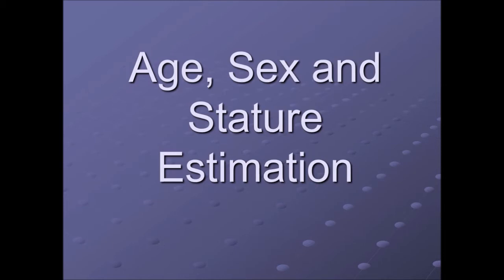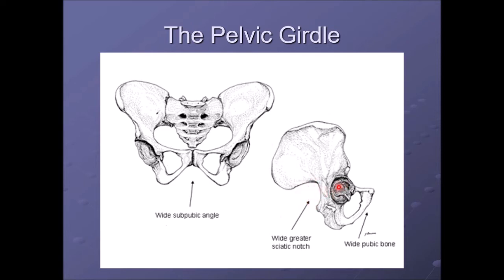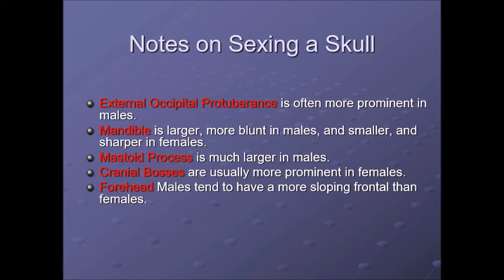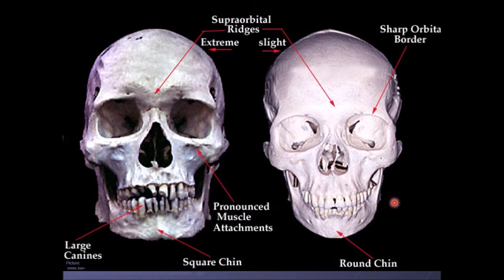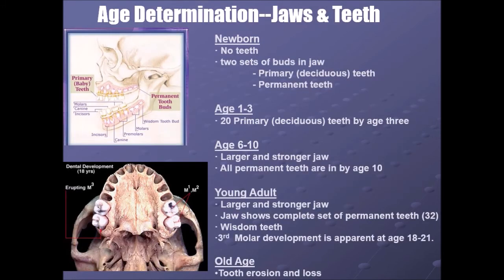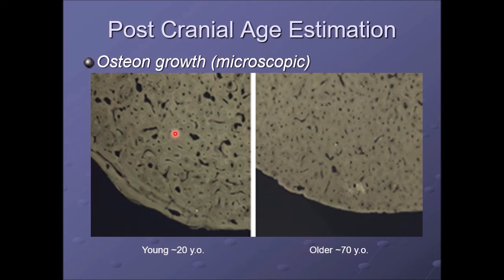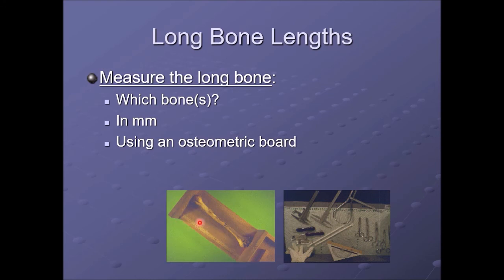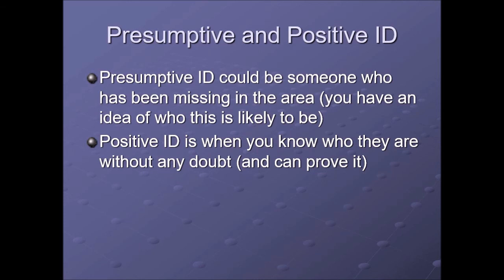Age Sex and Stature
In this video we will look at how forensic anthropologists estimate age, sex and stature of a decedent.